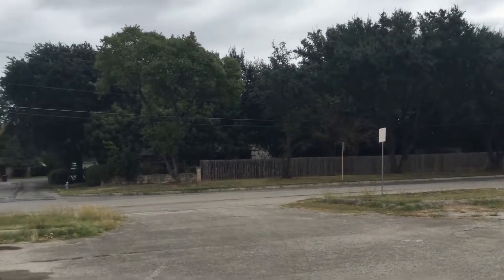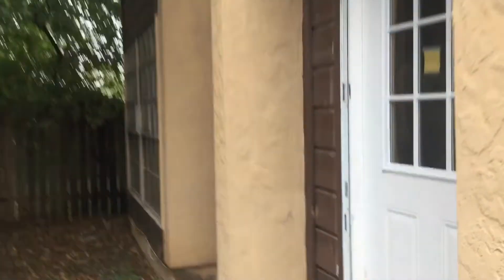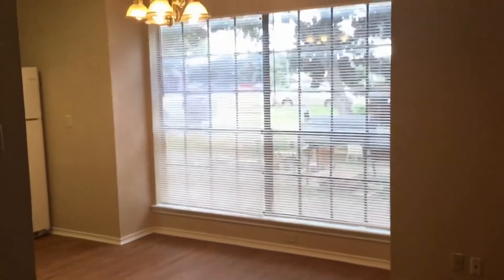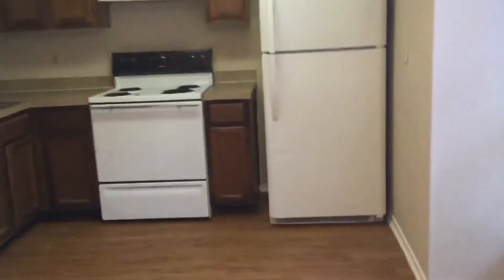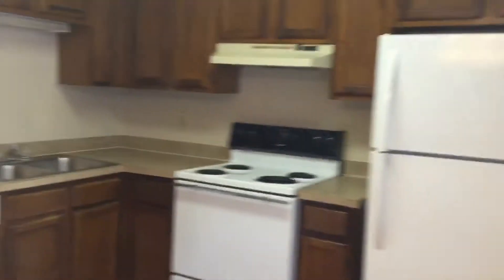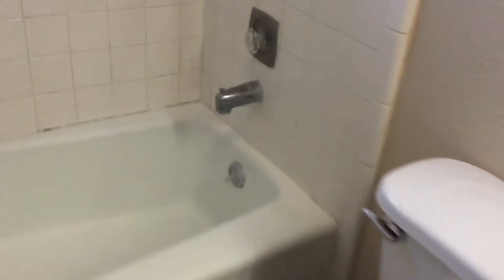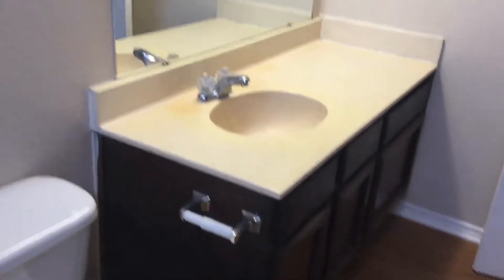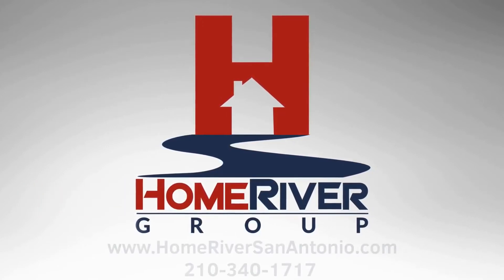San Antonio Units 2BR/1BA by San Antonio Property Management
One of our SanAntonioUnits could be perfect for you! This property has 2 bedrooms and 1 bathroom. It is located off Nacogdoches, between 410 and Wurzbach Parkway. It features a nice living room with large windows that bring in plenty of natural light. Its kitchen has ample countertop space, cabinets, and all major appliances. The bedrooms are nicely sized and the bathroom is well-maintained. This could be your next home! Don’t miss your chance!

2141 NW Military Hwy, San Antonio, TX 78213, USA

for more information on HomeRiverGroupSanAntonio and for your San Antonio property management needs! to see more available San Antonio units today.

Want to live in this wonderful unit for rent in San Antonio? and call our professional San Antonio property managers today! Know someone who might be interested in our San Antonio units instead?

Your reviews help keep our business thriving. Please take a moment and share your experience

2141 NW Military Hwy, San Antonio, TX 78213, USA